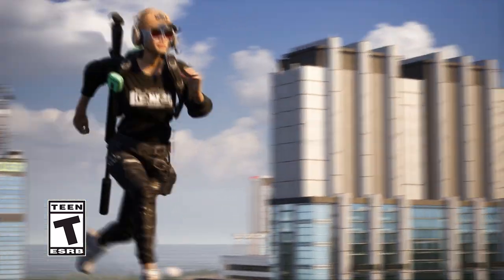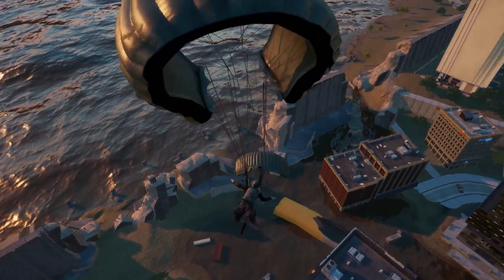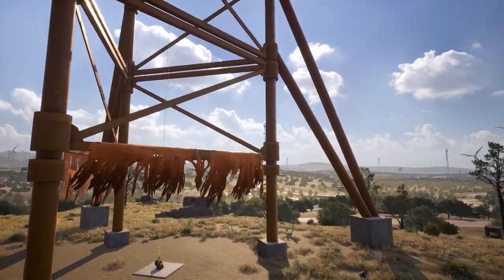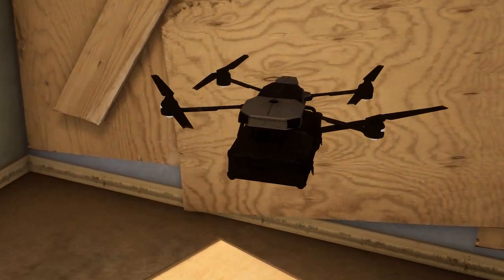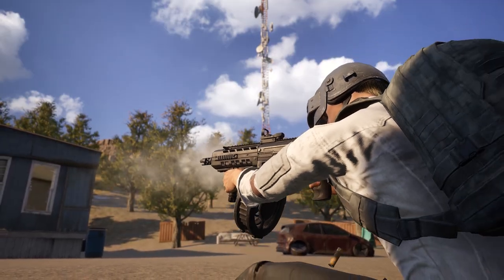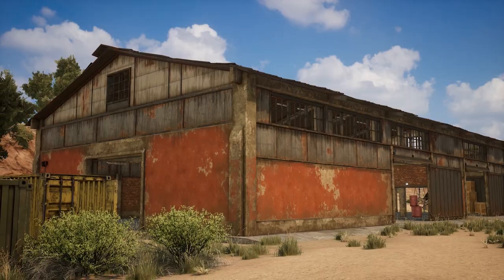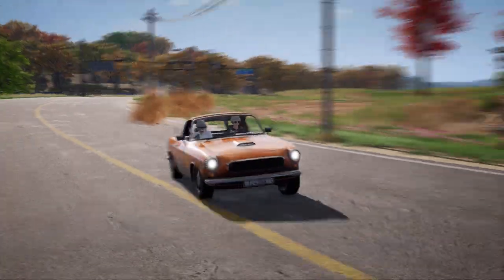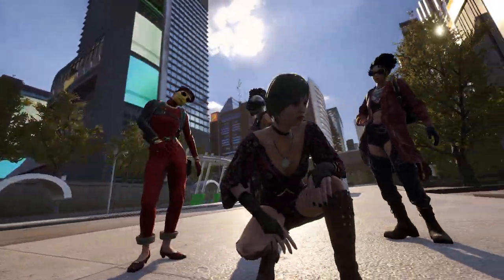Patch Report: Update 18.2 | PUBG: BATTLEGROUNDS EUROPE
We know you're excited for Deston so we're dropping the 18.2 Patch Report a bit early! 👀

Check it our for a breakdown of Deston and everything else new coming to the Battlegrounds!